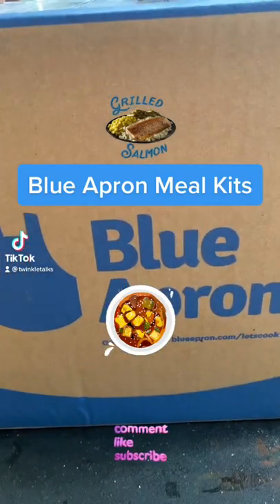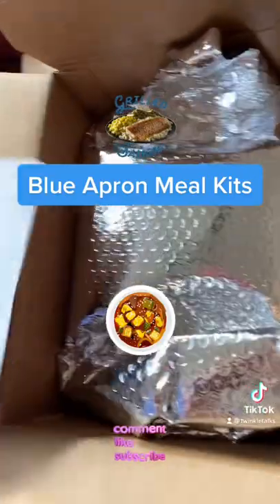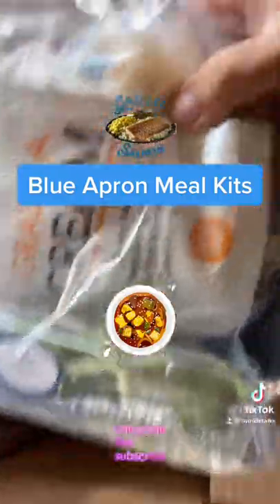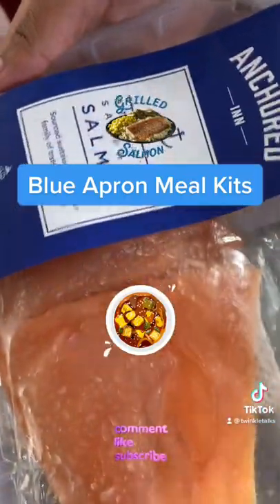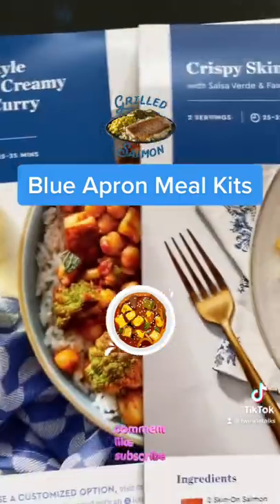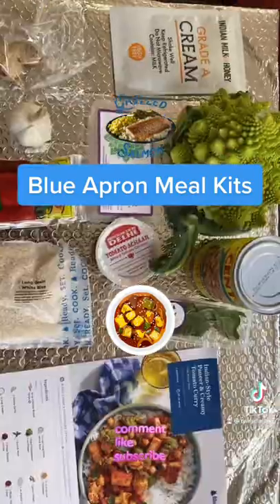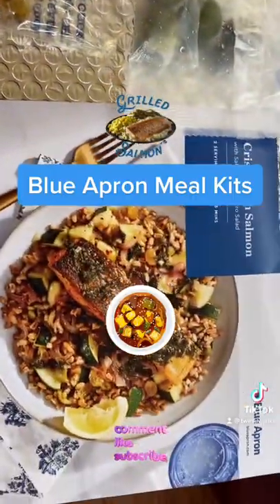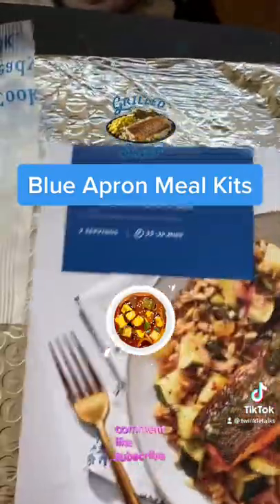Blue Apron online meal kits paneer curry crispy salmon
Make delicious recipes easily online grocery